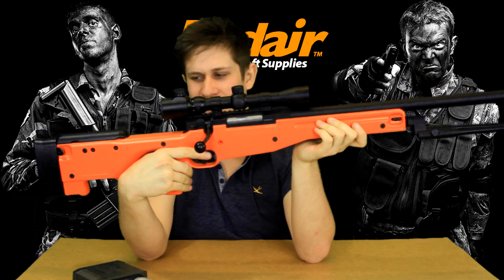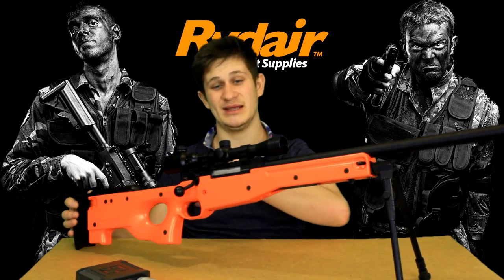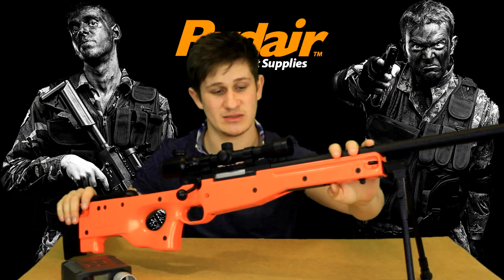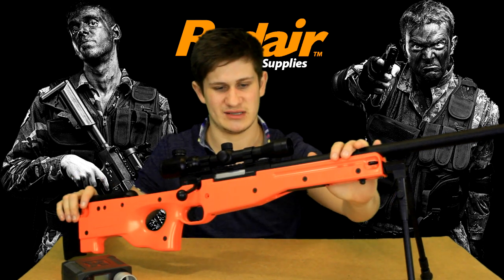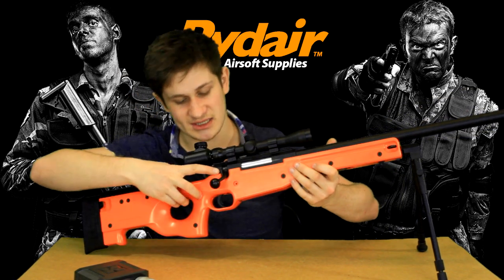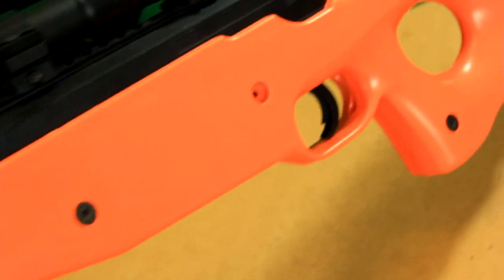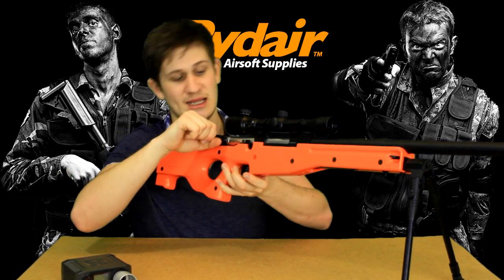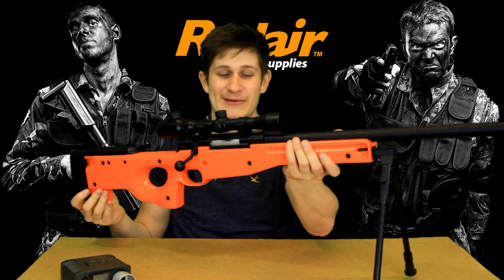M57A L96A1 Airsoft Sniper Rifle Review!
I buy all my games CHEAP From GMG! Link here: ➨ (Green Man Gaming are the best & most reliable place to buy cheap games!)

I review the awesome M57A L96A1 Airsoft Sniper Rifle!